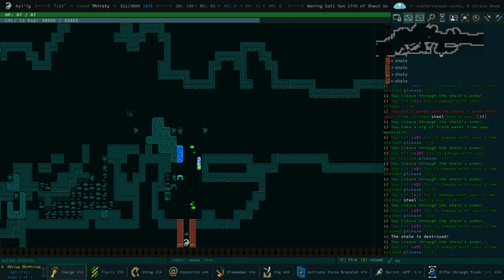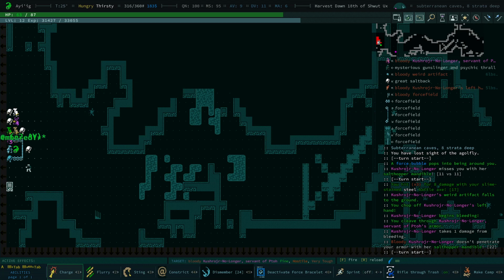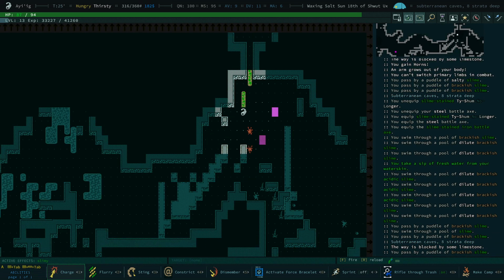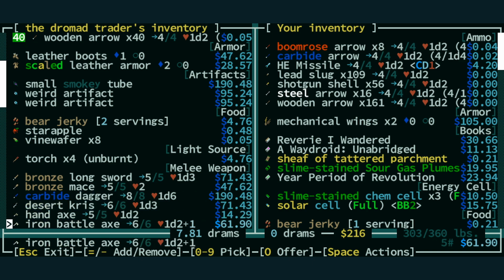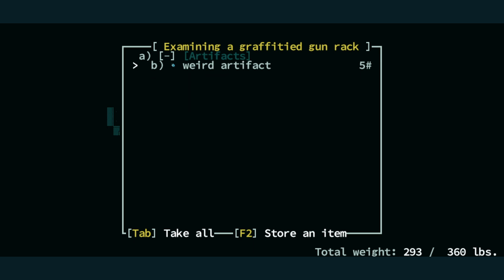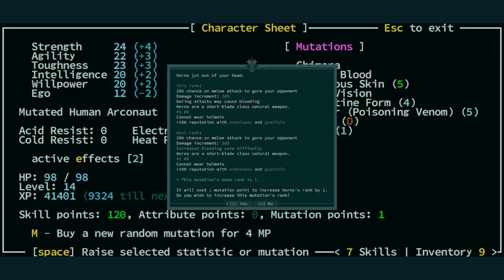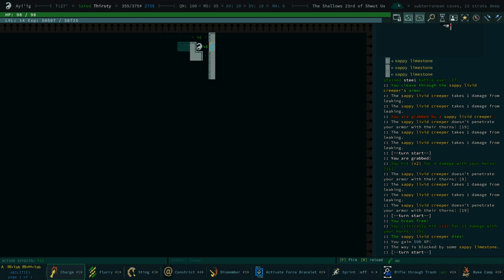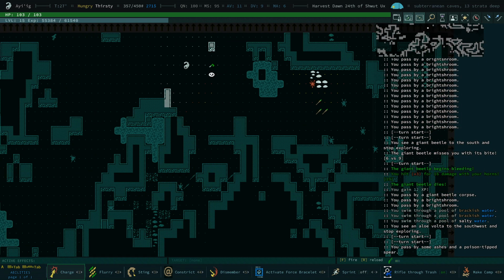HORNED ABOMINATION ¦ Caves of Qud ¦ Episode 3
We take on a new body plan...

Live & Drink